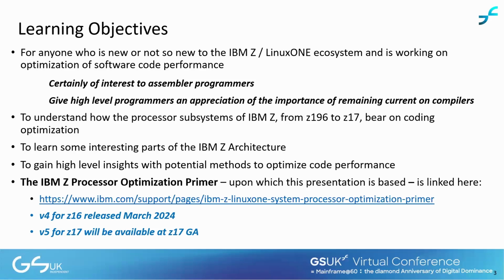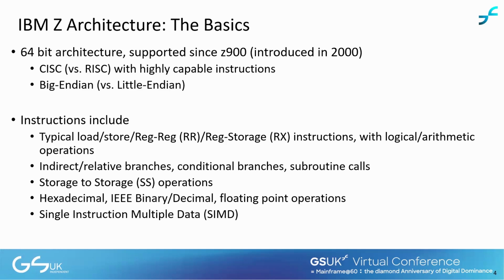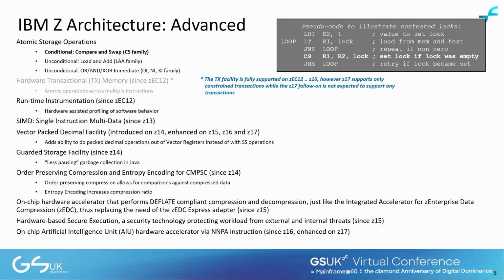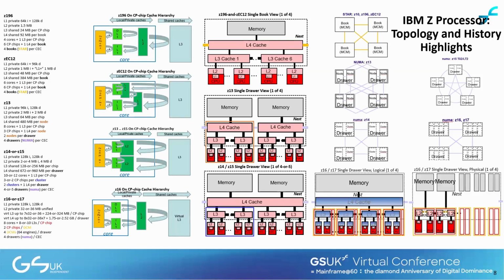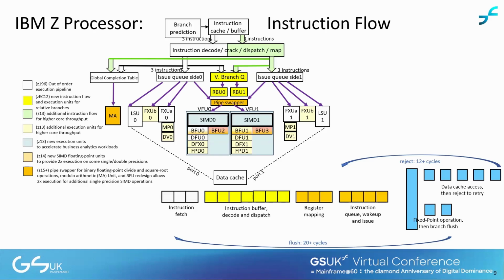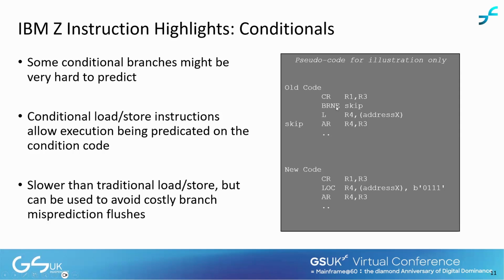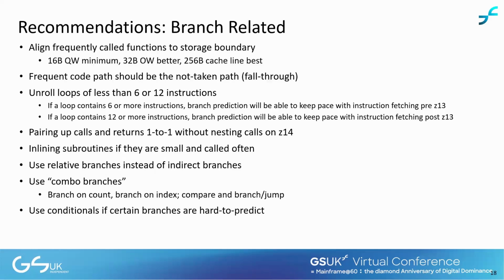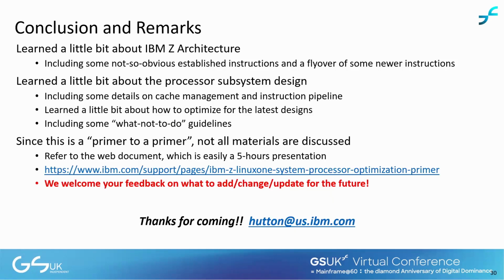5M Primer to The IBM Z Processor Optimization Primer